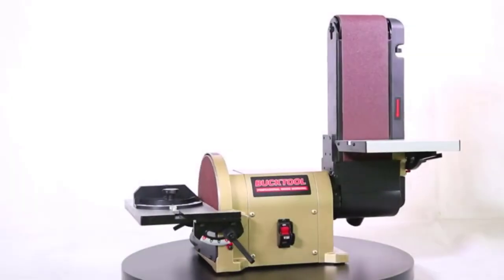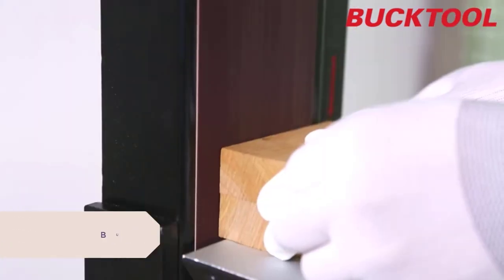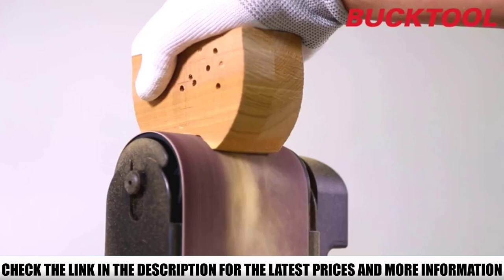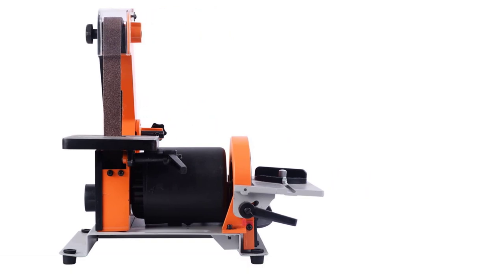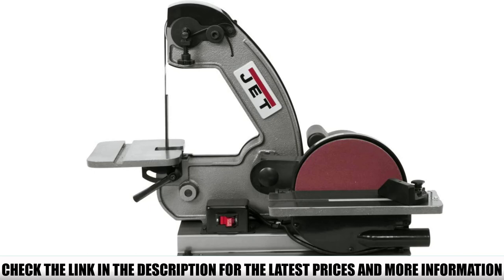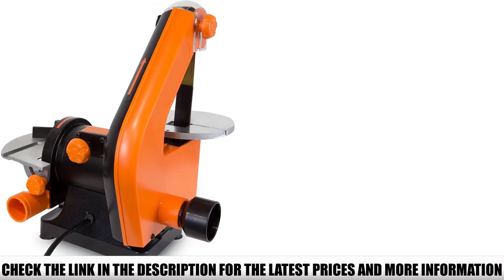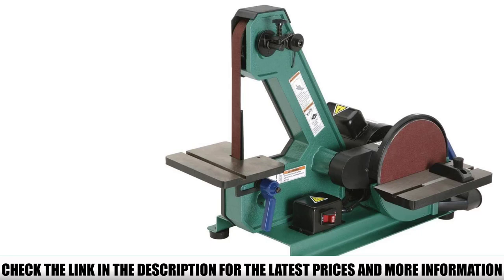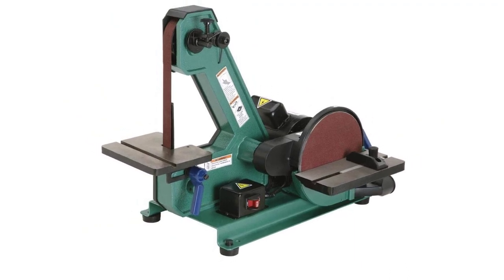Top 5 Best Belt Grinders For Knife Making🏆 Top 5 Items Tested & Reviewed✅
In this video we are short listed the Best Belt Grinders For Knife Making on the market. We made this list based on our personal opinion. Check Links in below to pick the Best Belt Grinders For Knife Making :

5.   BUCKTOOL BD4801 ✅
4.  Goplus Belt and 5-Inch Disc Sander ✅
3. JET J-4002  ✅
2. WEN 6515T  ✅
1.  Grizzly Industrial H8192 ✅